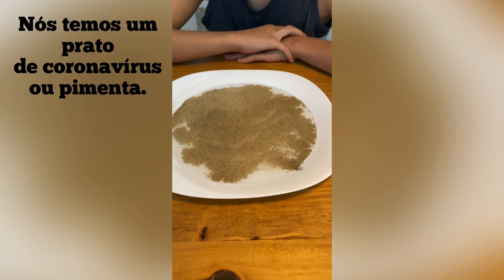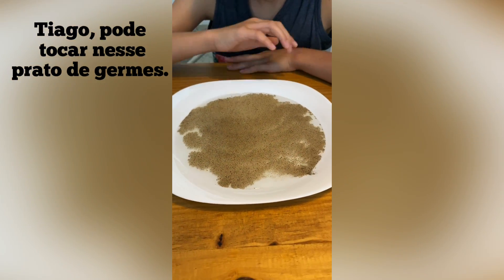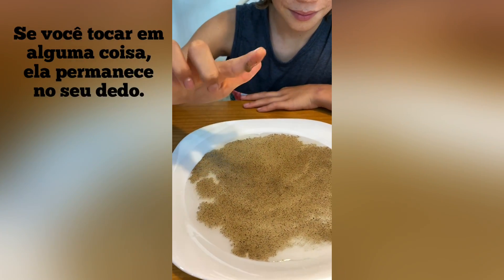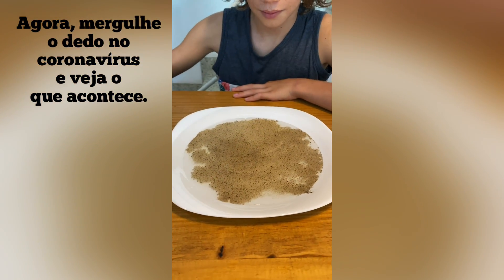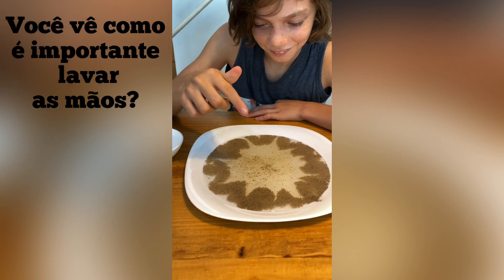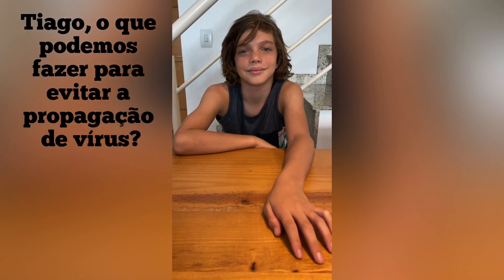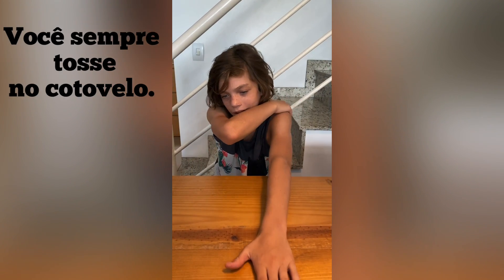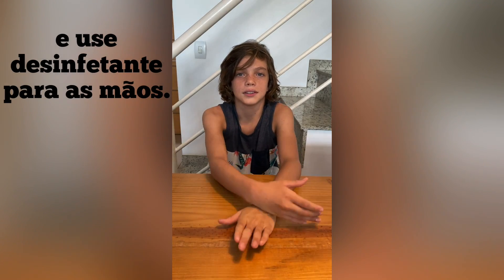🦠 Coronavirus Experiment at Home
We all know it’s important to wash our hands but this is a great visual. This is a powerful experiment to show kids why they should wash their hands often. This is an effective visual that they won’t forget.